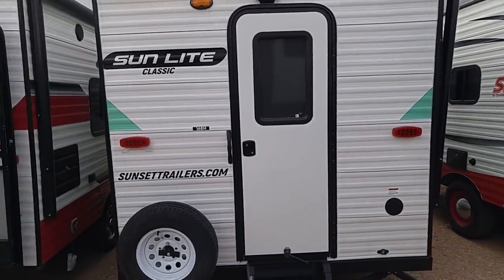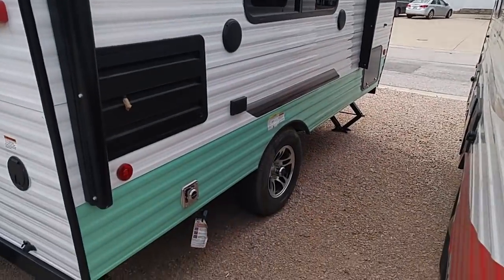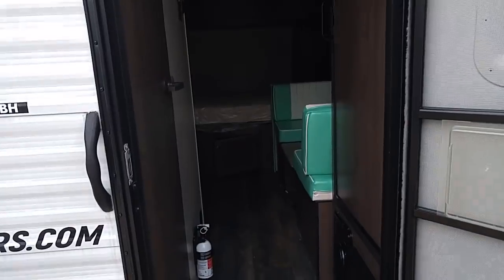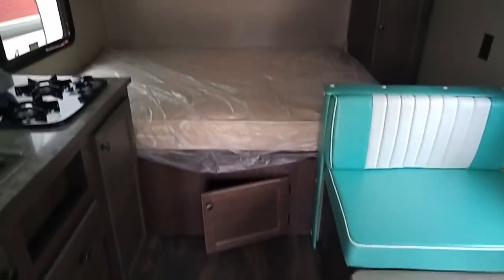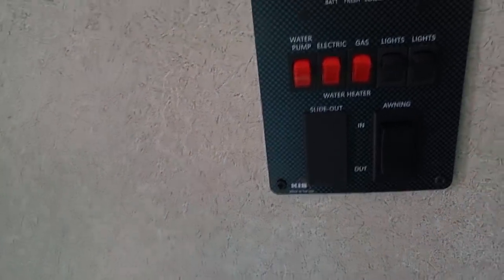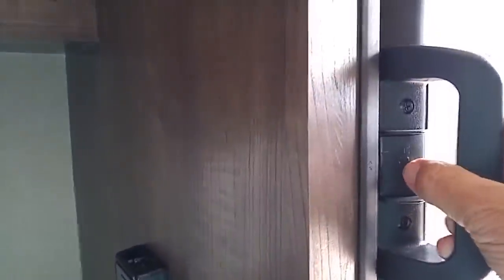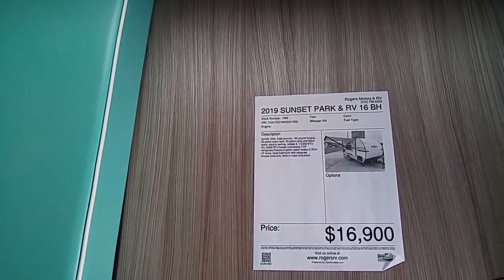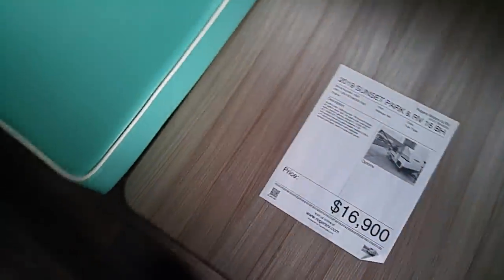SUN LITE CLASSIC 16BH...2,480 lbs...great interior layout!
Rusty78609...This lightweight Travel Trailer can be towed by most SUV's, etc. 190 lb Tongue weight.   A LINK TO AMAZON PRODUCT thanks!!!